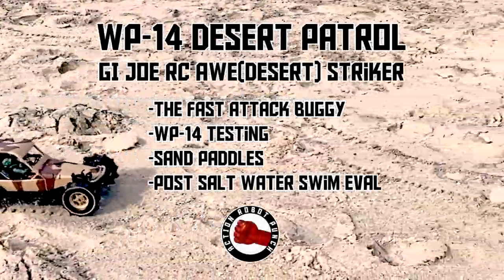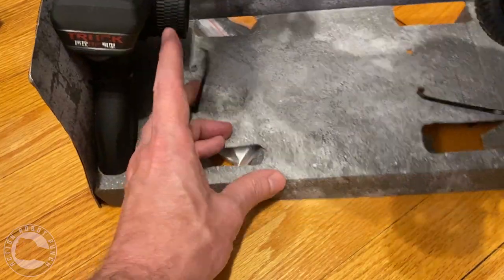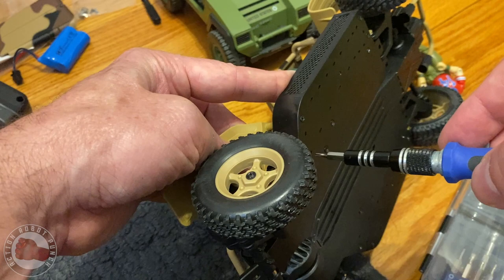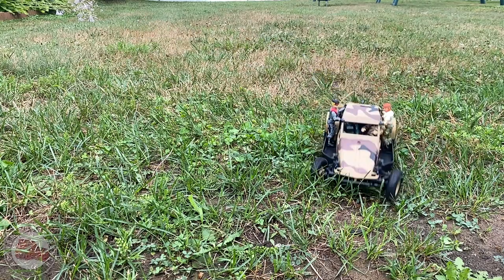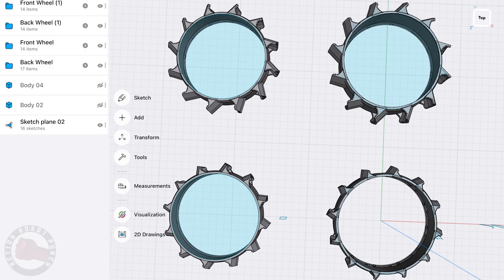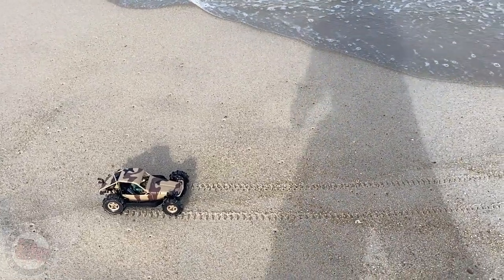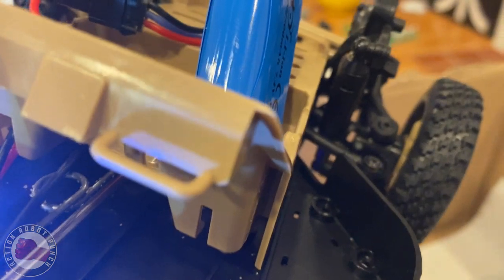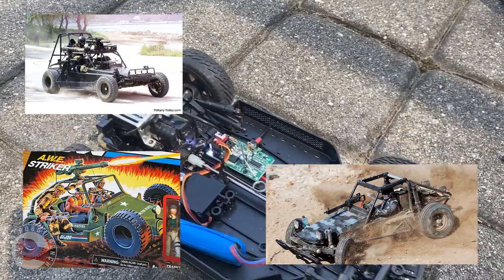WP-14 Desert Striker Buggy - Gi Joe Scale RC Awe Striker Mod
WP-14 Desert Patrol RC with ARAH Joe drivers!
Get it from the WPL site.